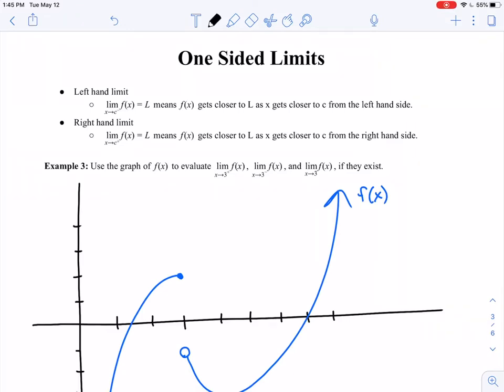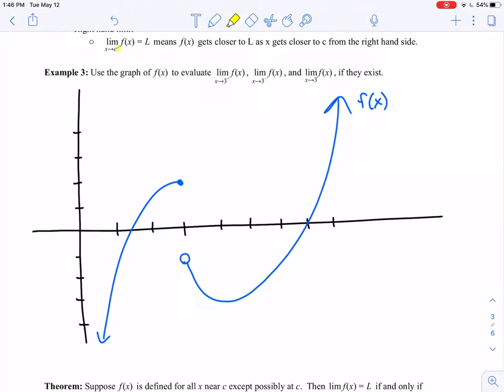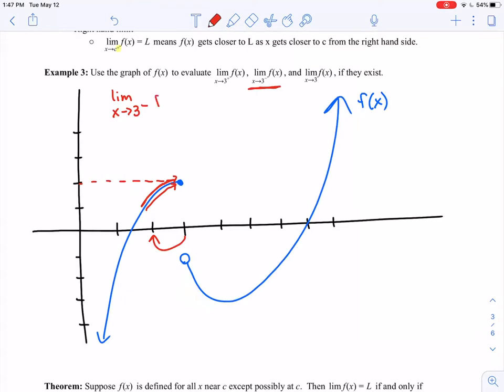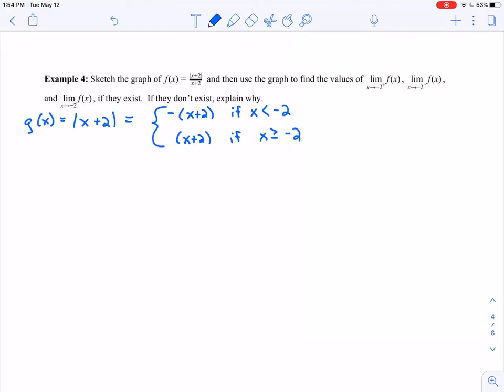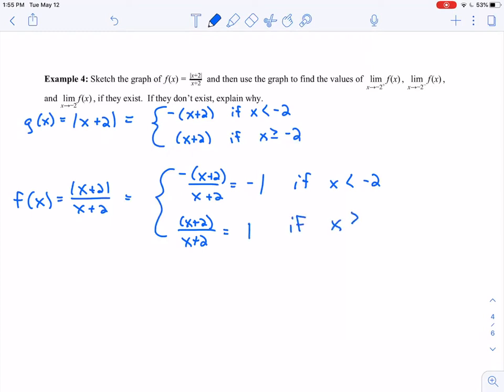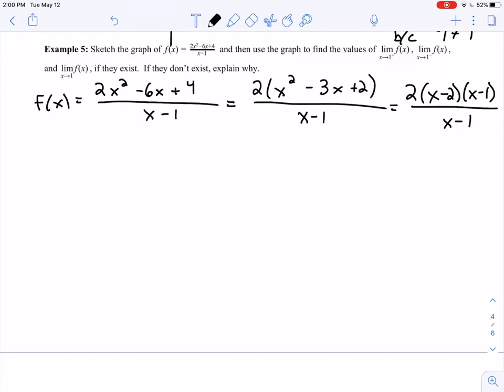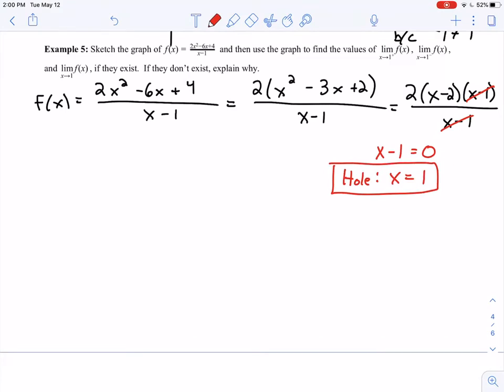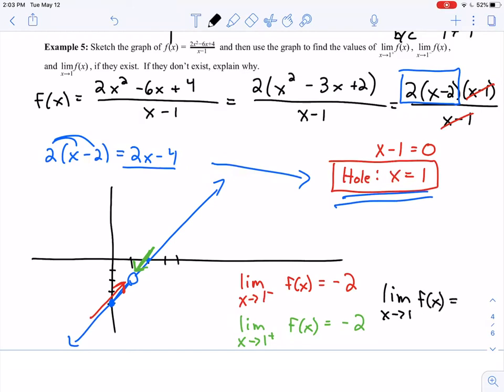2.2.2 one sided limits examples 3, 4